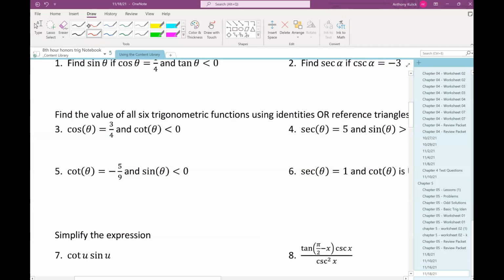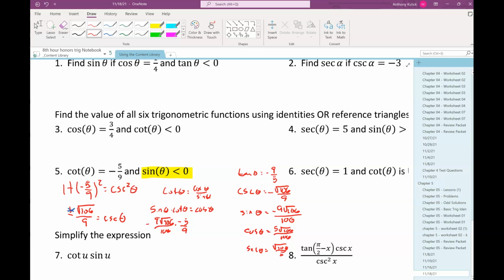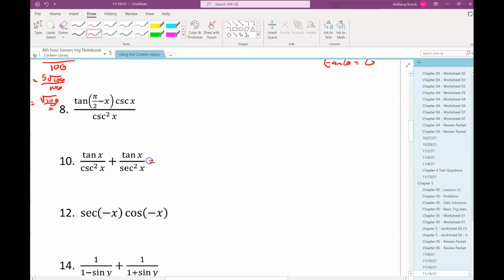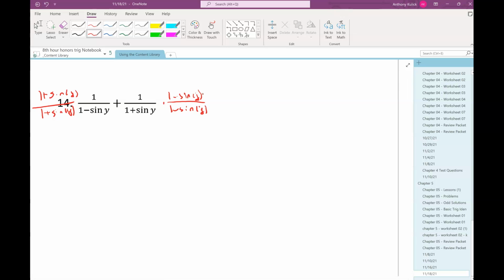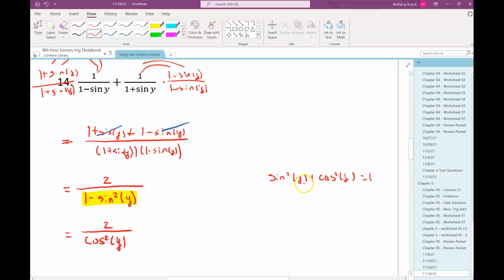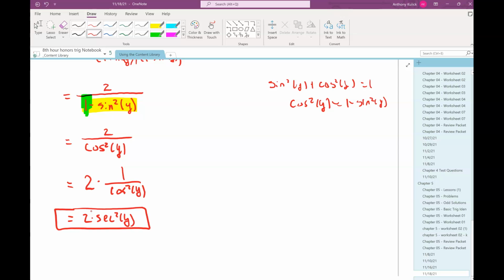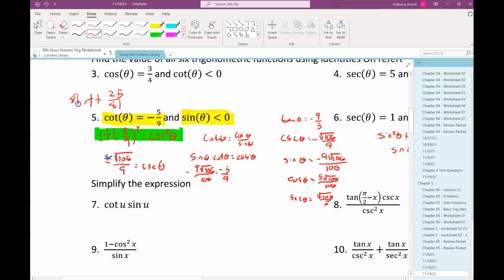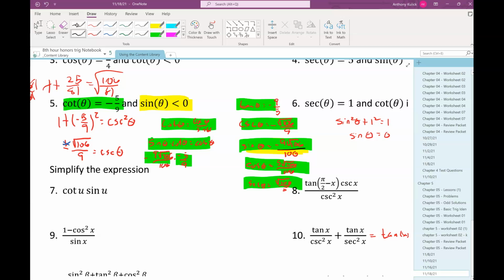11/18/21 HTPC - 4th hour